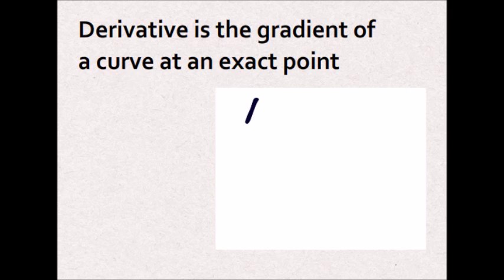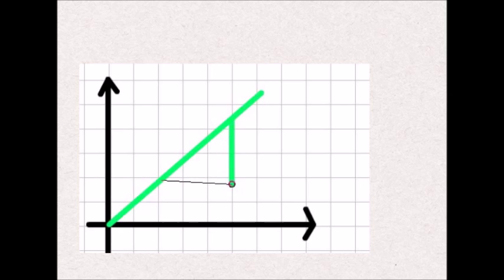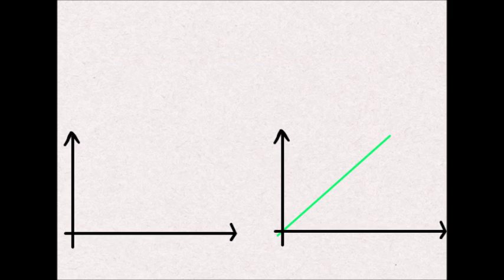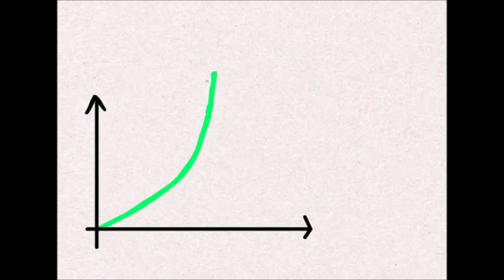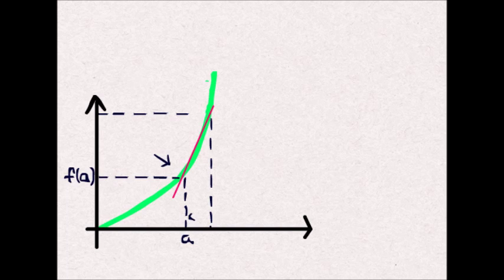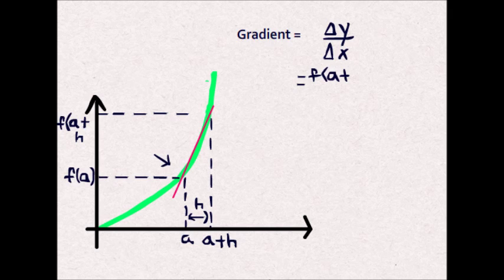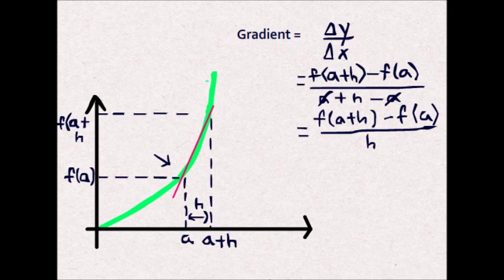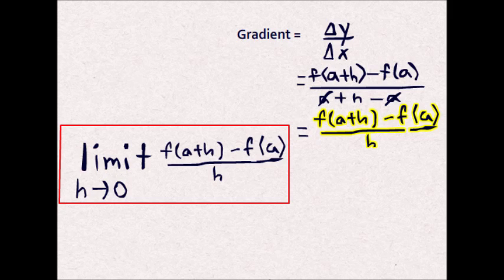Video on derivatives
By Keith Brent Gibson & Kee Hung from H3